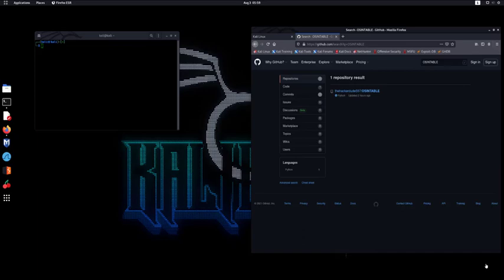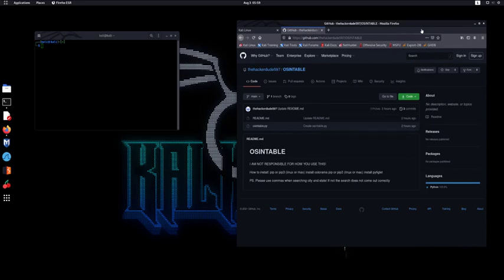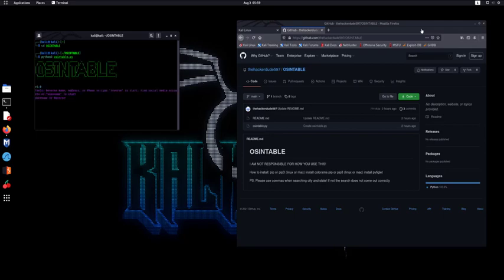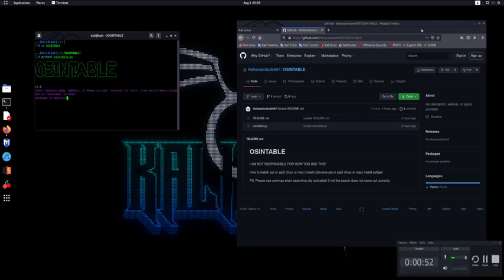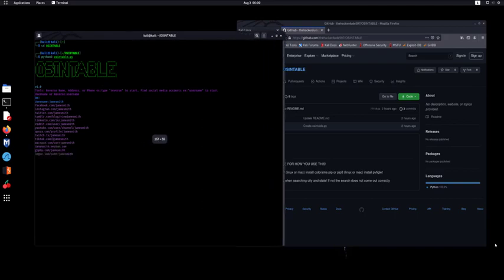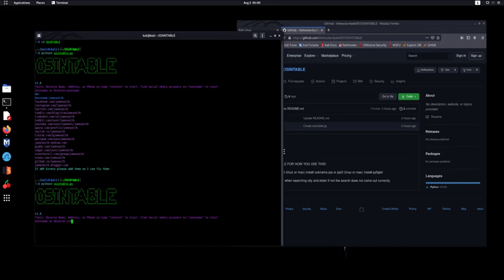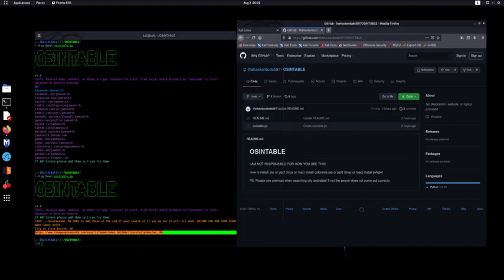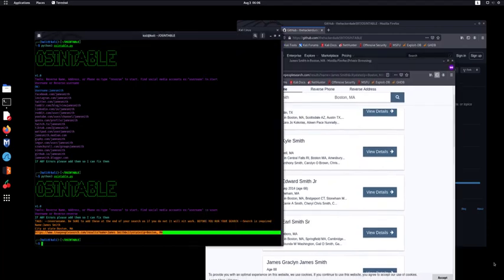Try out my tool OSINTABLE! on github